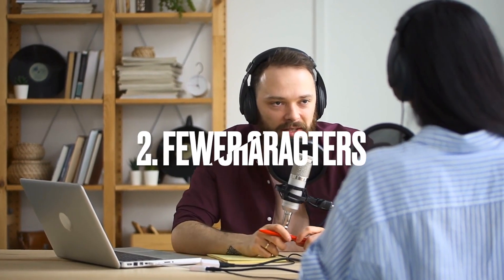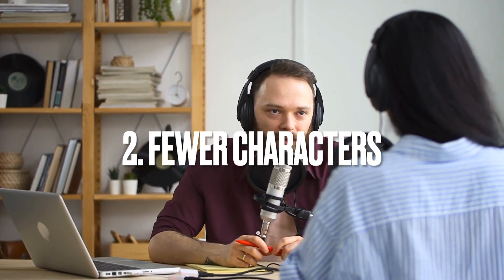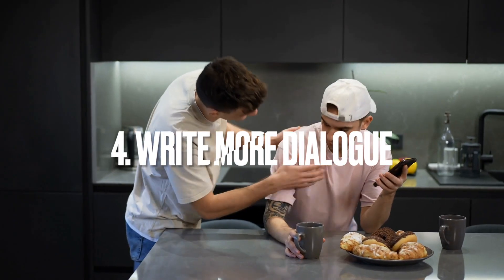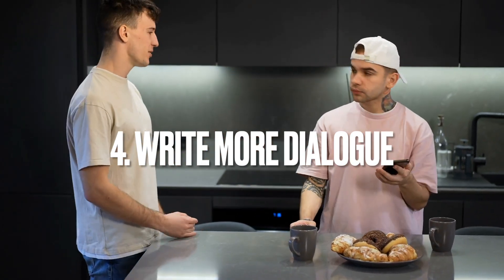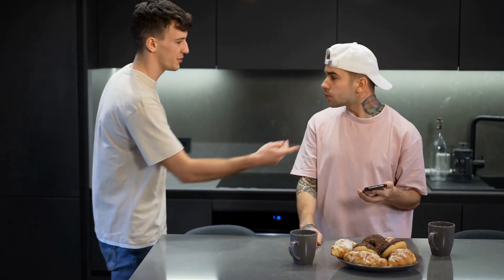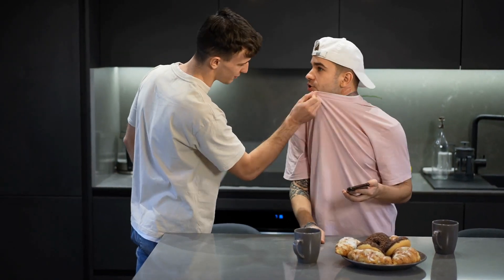Tips on WRITING SCRIPTS for Lower Budget Productions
In this video, 4 tips for writing lower budget scripts.

My name is Christian St John and I am a screenwriter of a number of produced scripts.

- and sign-up to my email list to get your FREE copy of my new e-book, CREATING GREAT CHARACTERS (+ bonus eBook)!

Keep writing and peace out ✌🏻